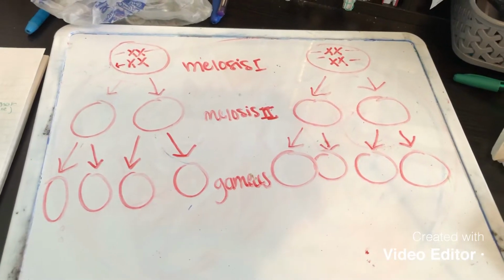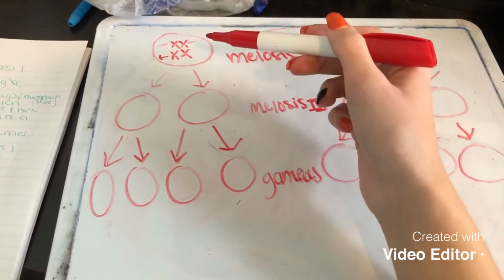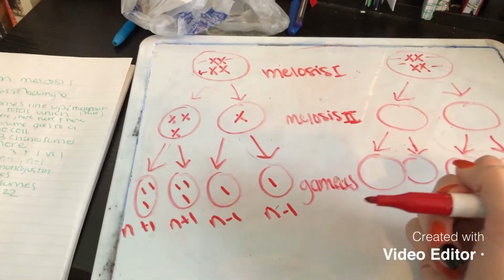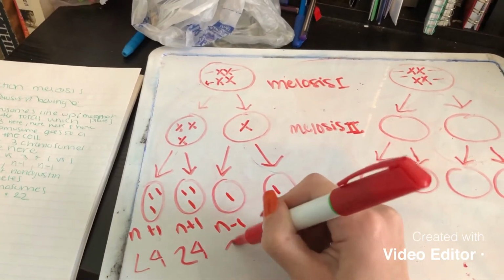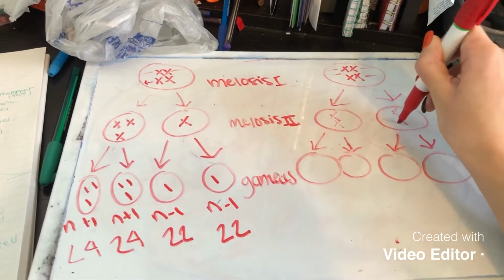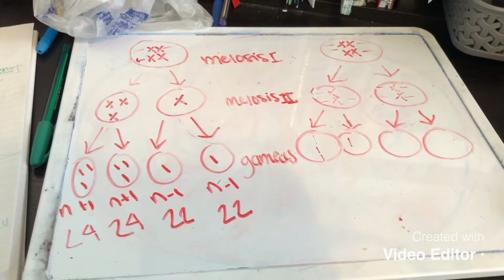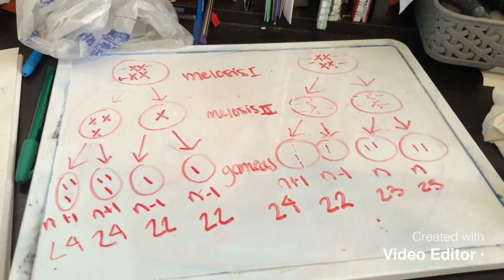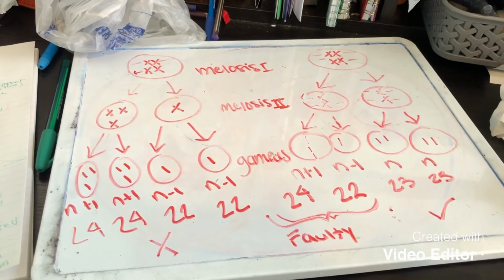Non disjunction in Meiosis 1 and Meiosis 2